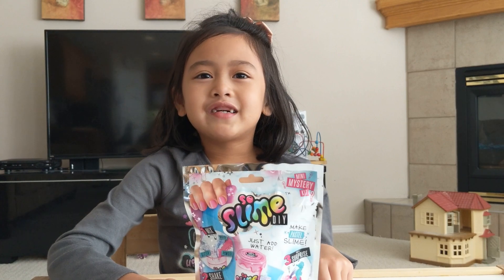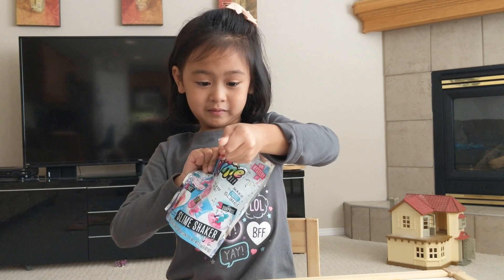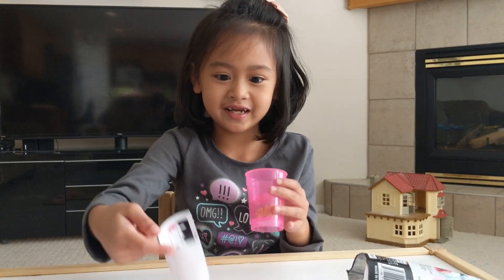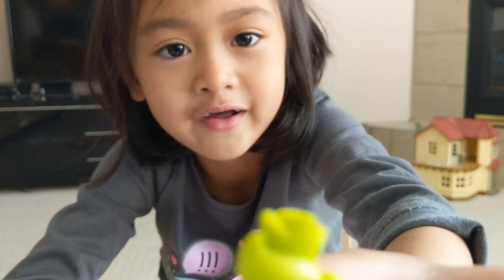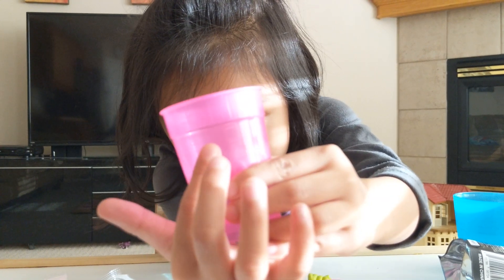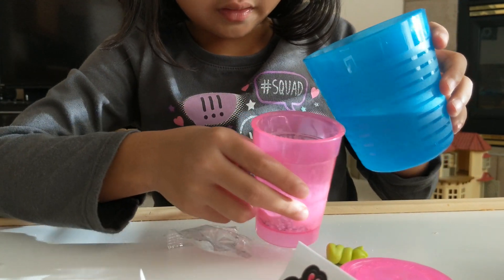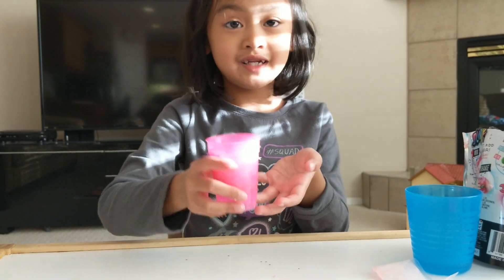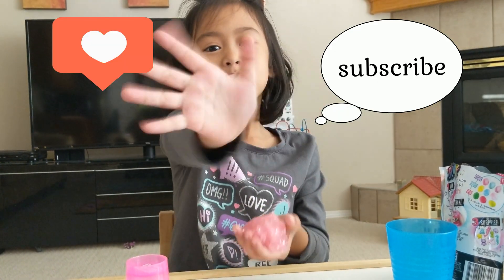SO SLIME DIY, NO MESS SLIME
Watch Breeana make a glitter slime with the mystery so slime DIY with only water.